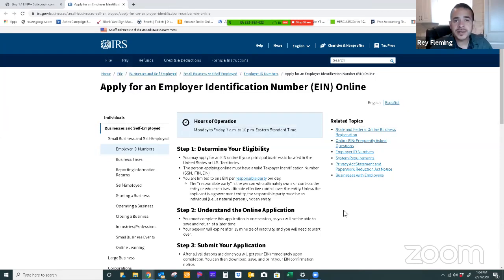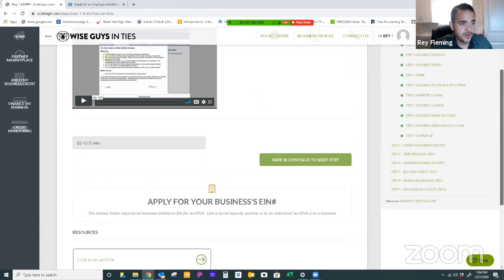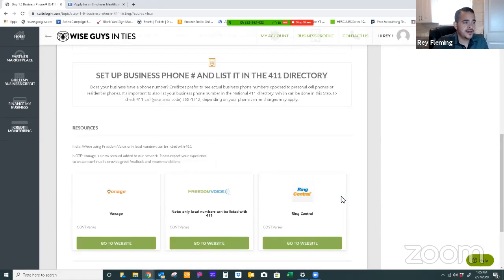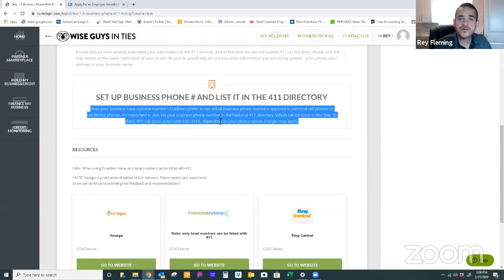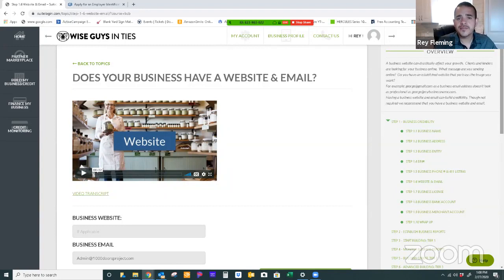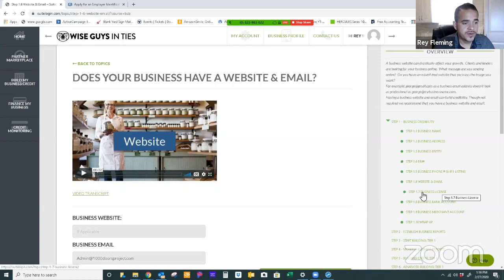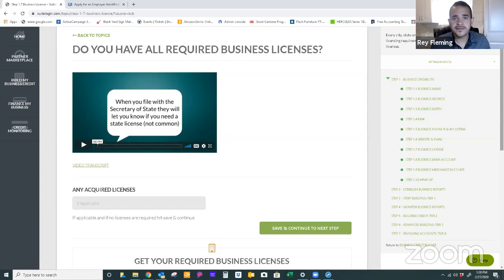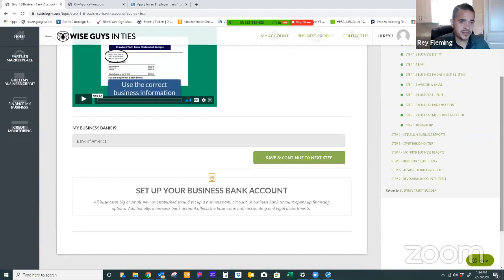Think outside the bank, growing you business credibility